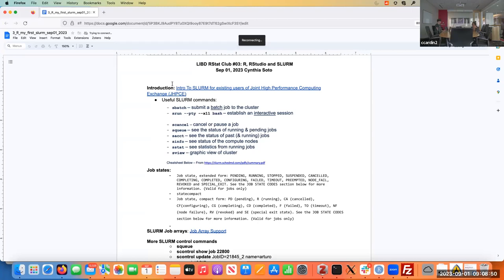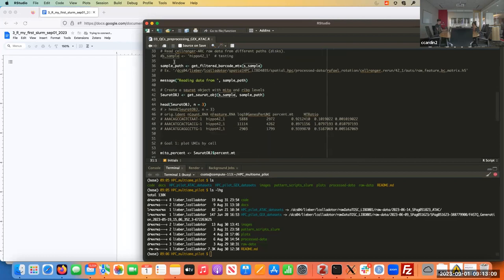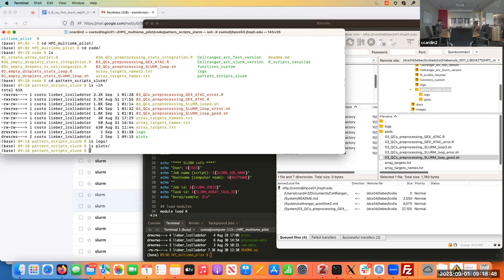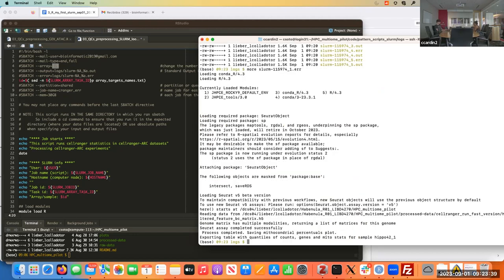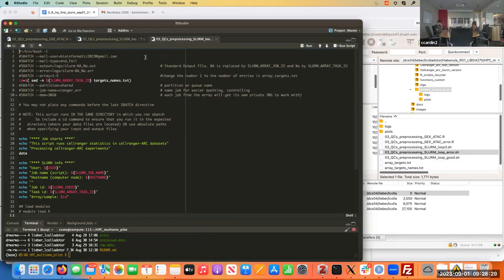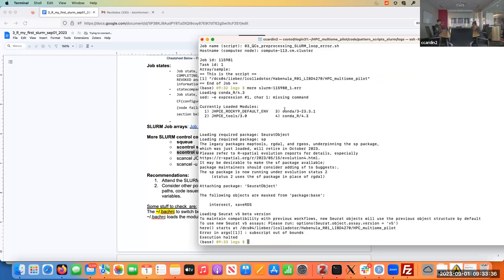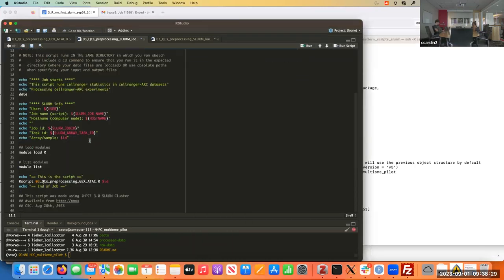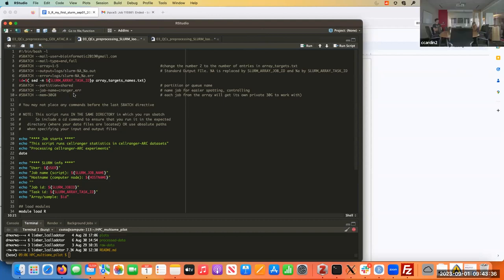[2023-09-01] My first job-array in SLURM for R scripts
For more information about the materials discussed in this video, check